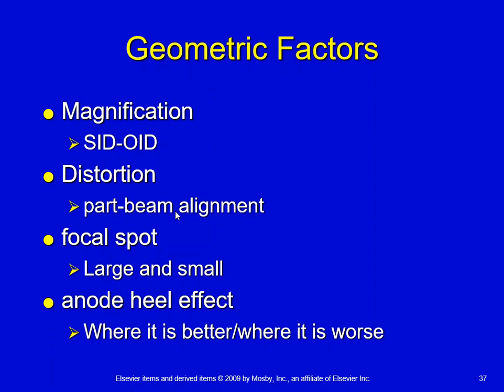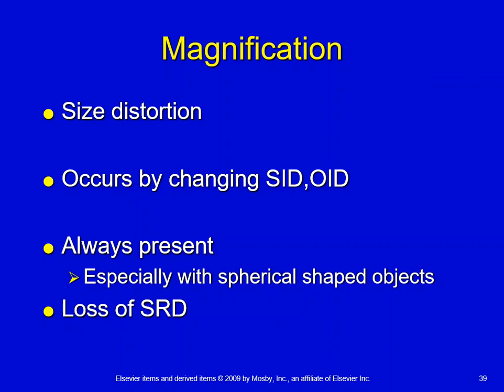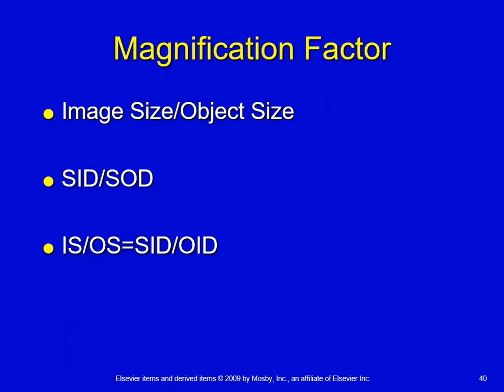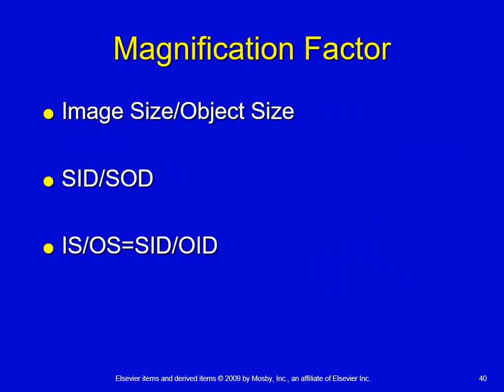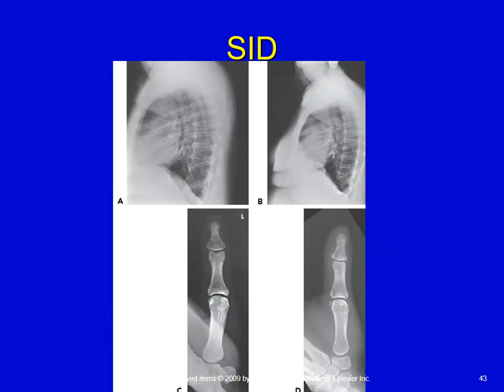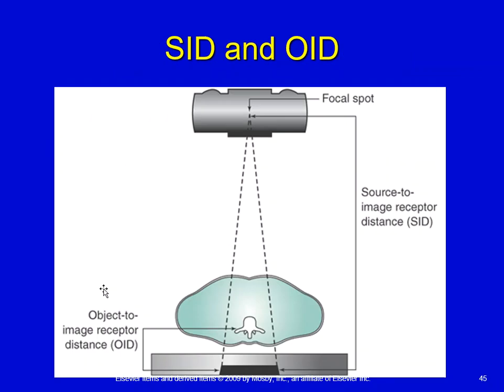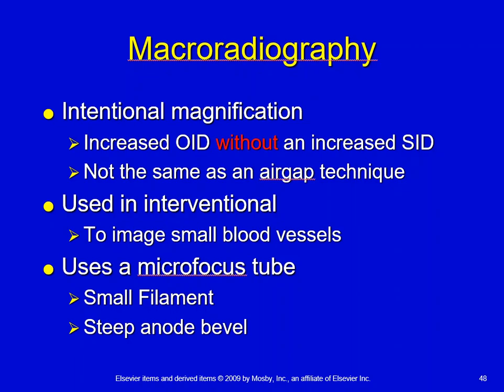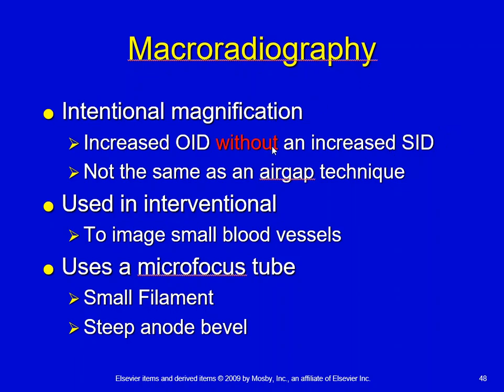Rad Tech Basics-Test 2 lecture 4 Geometric factors